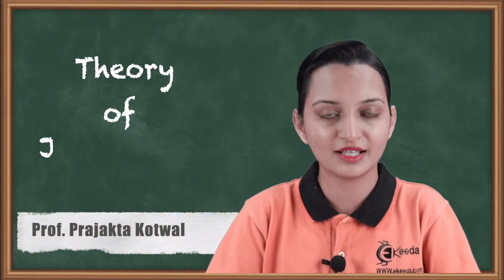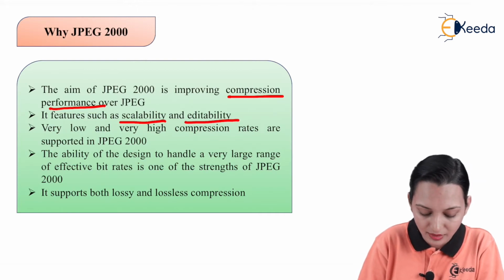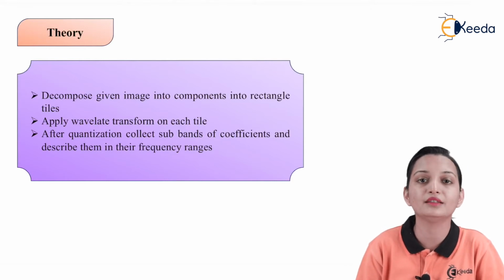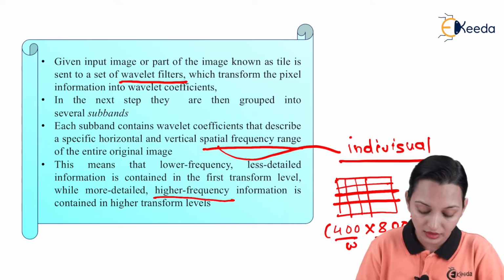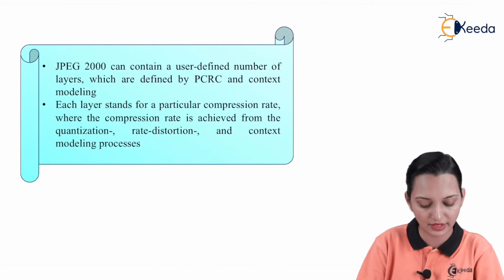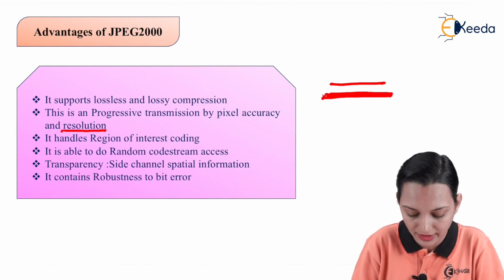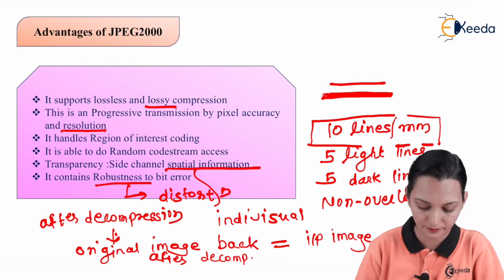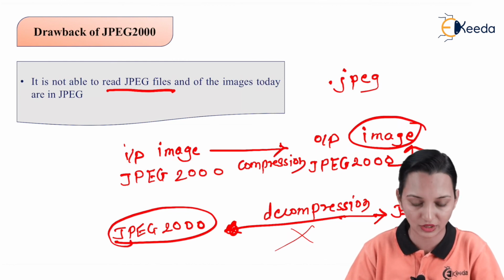Theory of JPEG 2000 - Image Compression - Data Compression and Encryption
Subject - Data Compression and Encryption

Video Name - Theory of JPEG 2000

Chapter -  Image Compression

Faculty - Prof. Prajakta Kotwal

Happy Learning